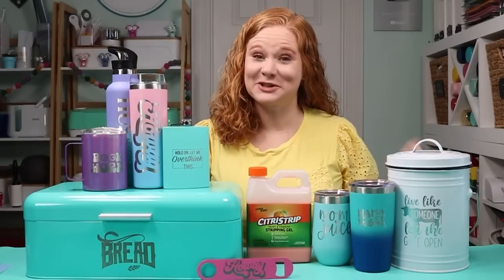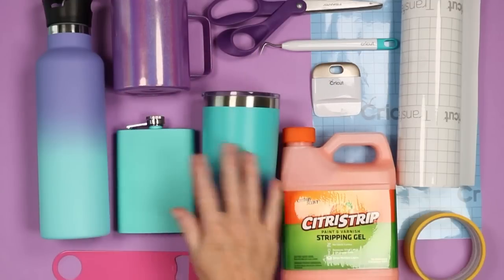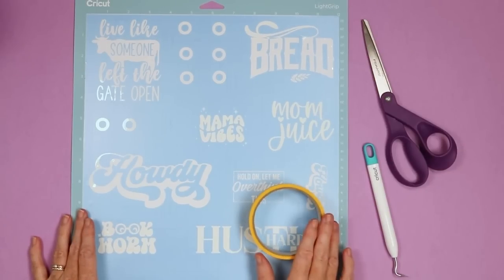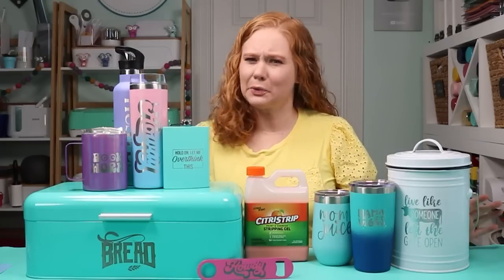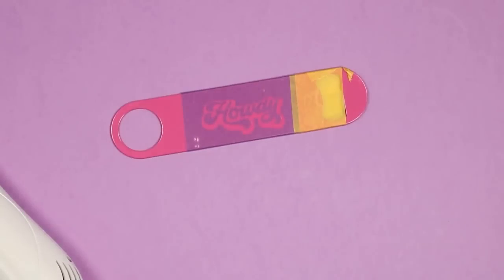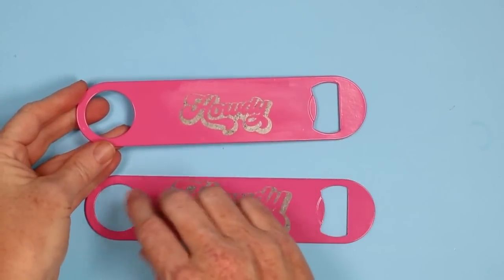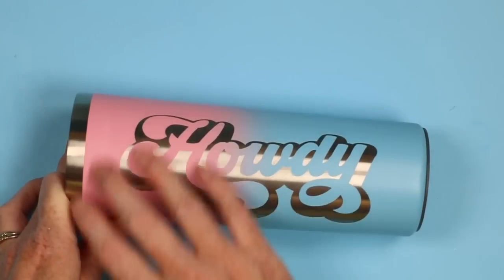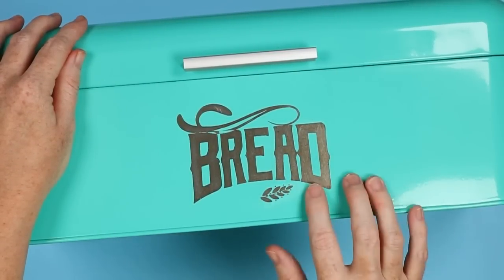Citristrip Etching with a Cricut: 9 Projects You Won't Believe!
Have you seen the Citristrip etching ideas with a Cricut machine? Well, I had to take it one step further! I mean if you can do Citristrip tumblers there has to be even more things that this paint stripper will work on! Can you do paint stripper engraving on any painted metal object? Well, let's find out! I am testing 9 different plants with the Citristrip engraving method to see if they work. You might just find that you need to try this project for yourself!

Supplies used:
Heat gun or blow dryer
Painter's Tape
Scissors
Glass bowl
Disposable brushes
Protective gloves
Wooden skewer
Magic eraser

Blanks used:
Water bottle
Wine tumbler
Bottle opener
Coffee mug
Skinny tumbler
Compost bin
Bread box

0:00 Introduction
0:27 How to pick blanks
0:58 Why you should test
1:30 Supplies needed
3:06 Cutting and weeding stencil film
3:57 Applying stencil
6:59 Applying Citristrip
8:12 Completed test
9:46 Making a project
10:43 Holding tumblers still
11:38 Citristrip drips
11:48 Removing Citristrip
13:01 Smeared paint issue
13:49 Paint won't remove or gummy
15:14 Difference in paints
16:25 Staining issues
16:55 Painter's tape leaking
17:44 Completed projects
18:21 Where to find blanks/files
18:52 Tips and tricks
20:30 Safety and protection
21:18 Before you start
22:36 Wrap up